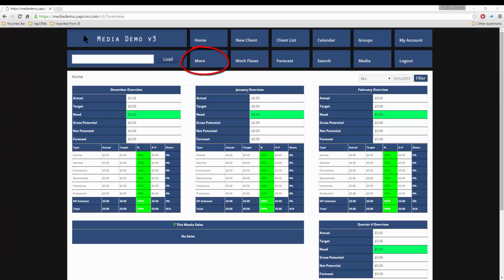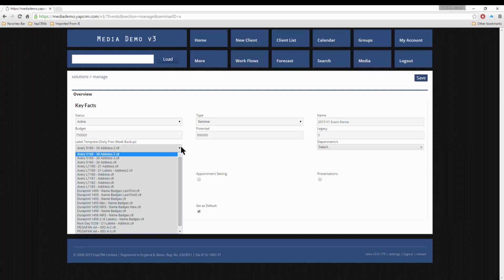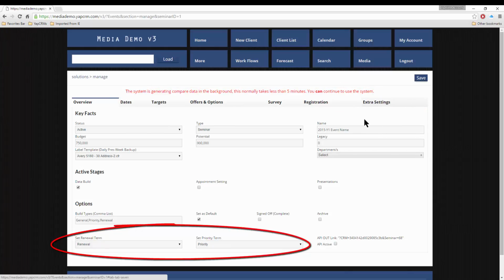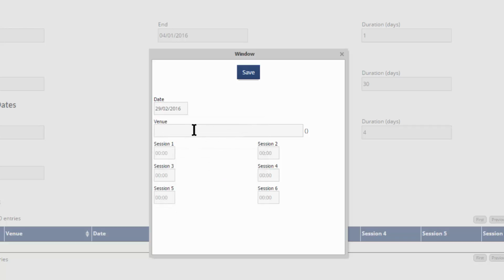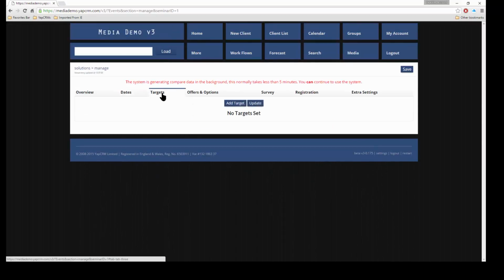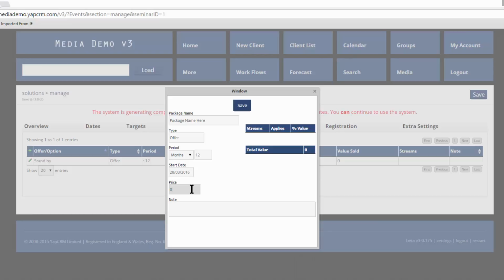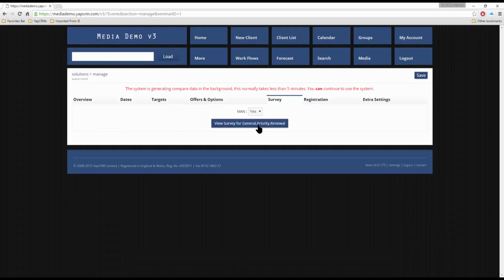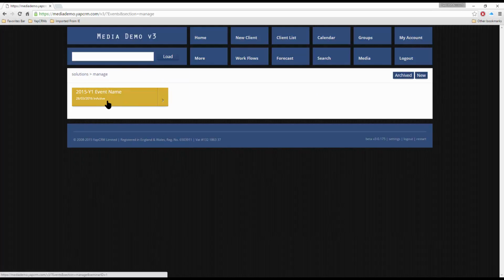YapCRM Event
View, Add and Amend Events in your CRM